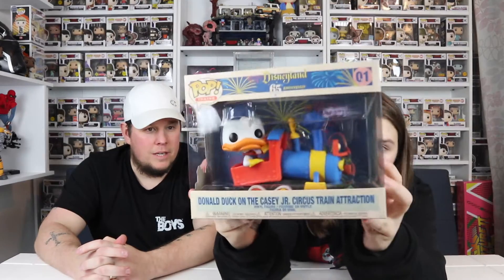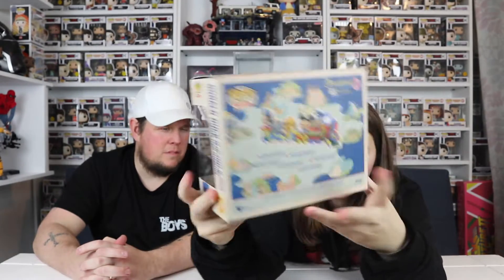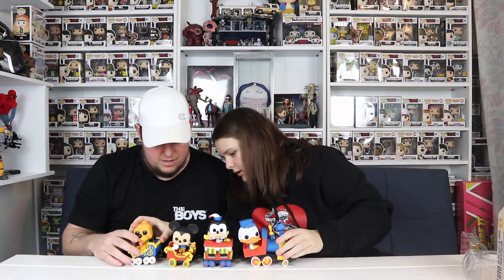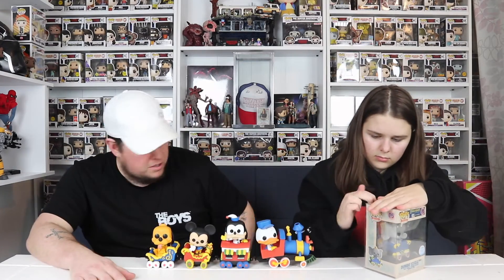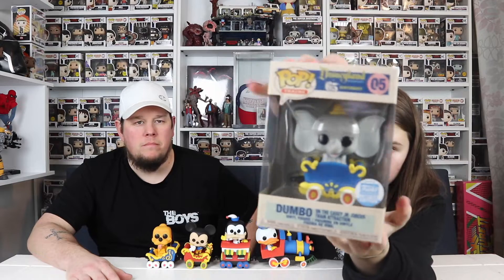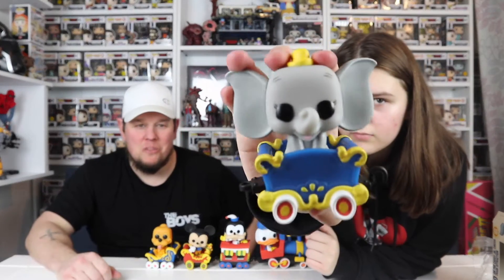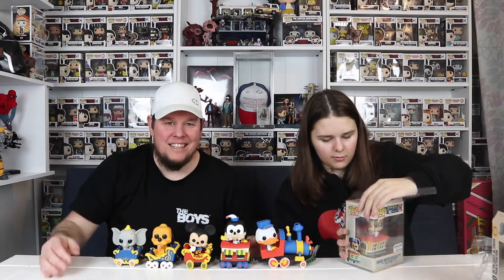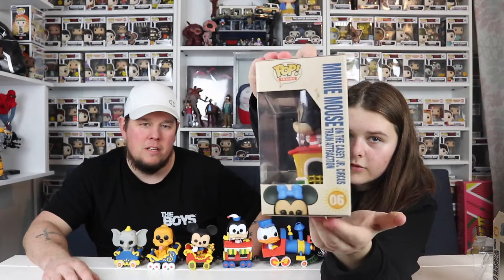Unboxing & A In-Depth Look At The Disneyland 65th Funko Pop Casey Jr Train Set - UK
As always a big thank you for your support and if you are new to the channel please hit that subscribe button and dont forget to like comment and share to be in with a chane to win a mystery box every single month

danny & jaz

Our Ebay

pop box
marvel corps
funko pop subscription box
funko marvel
marvel crate
pop vinyl mystery box
pop crate
funko crate
funko pop
pop vinyl
pop figures
pop toys
pop dolls
funko toys
funko dolls
funko pop dolls
funko bobbleheads
funko figures
vinyl figures